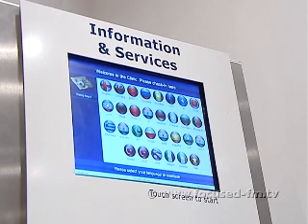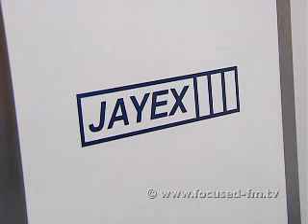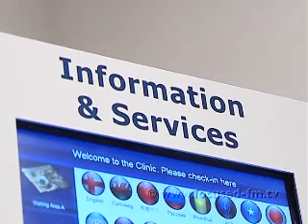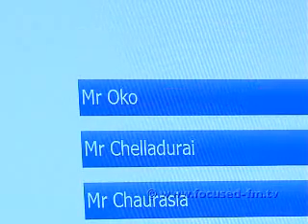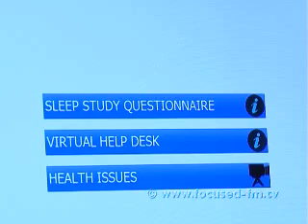Jayex kiosks as a feedback mechanism for hospital patients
LocalGovTV is the dedicated Internet television channel for senior executives across all public sector organisations.